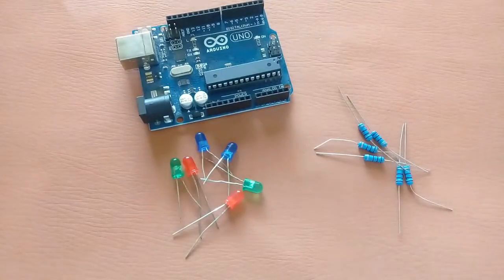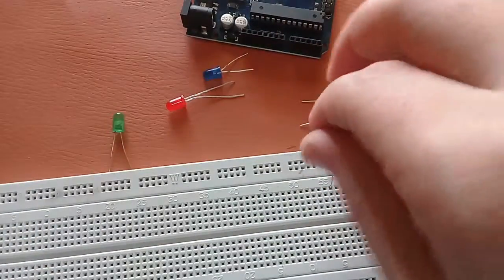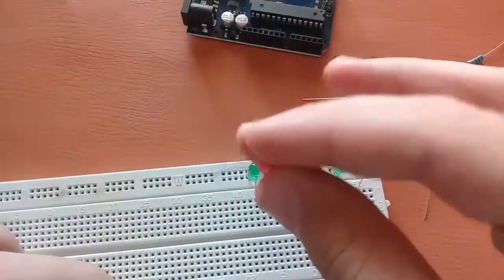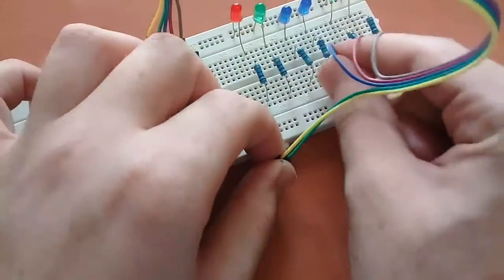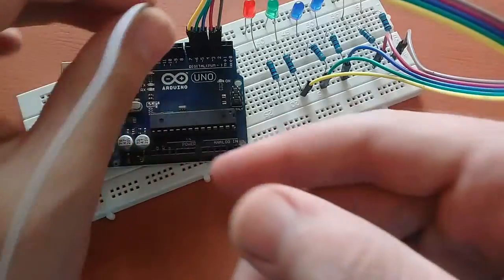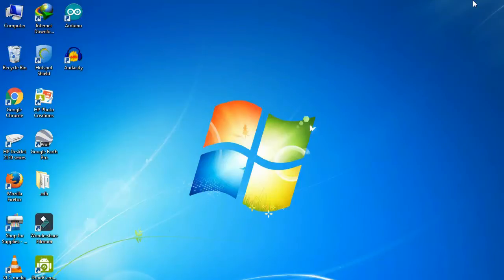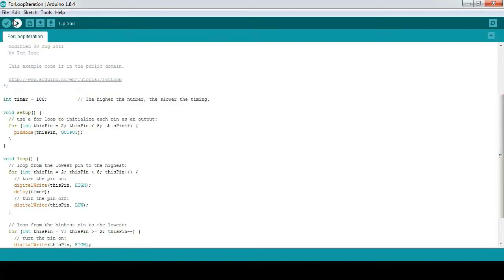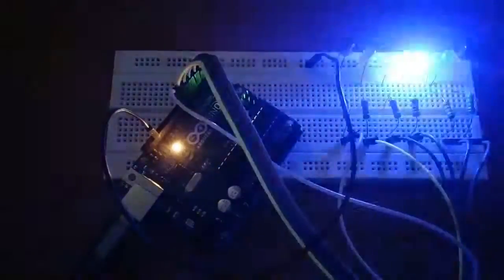How to make an LED pendulum with Arduino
Hello Guys!
In this video I will show you how to make an LED pendulum with arduino.
6 LEDs (I am using different color LEDs and of different Heights)
6 100 Ohm Resistors
Bread board
I hope that you will enjoy this video.